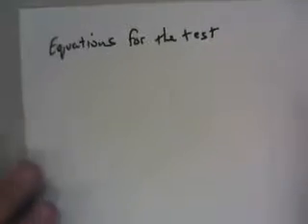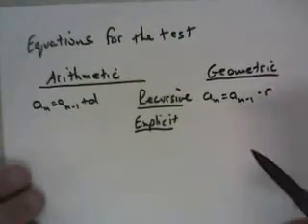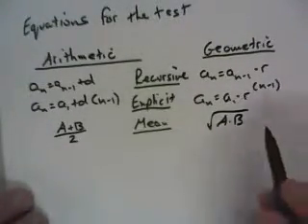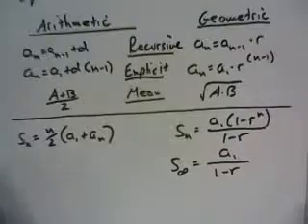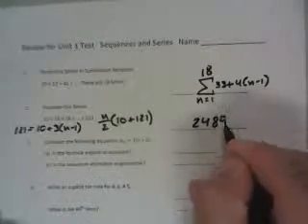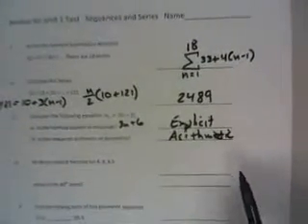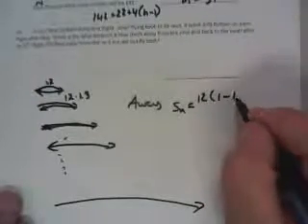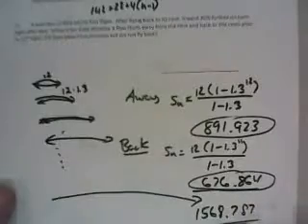Honors Algebra 2 Unit 1 Review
review for the unit one test